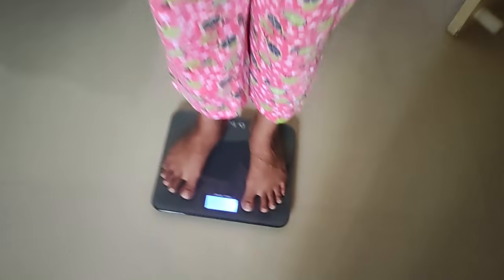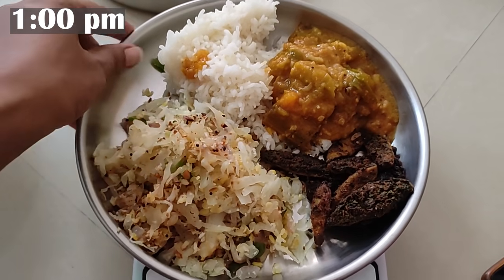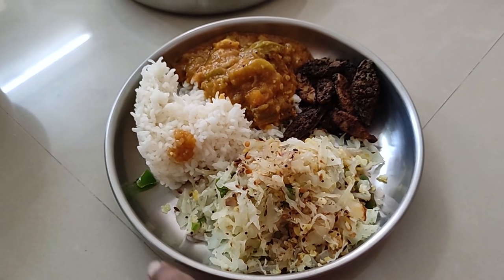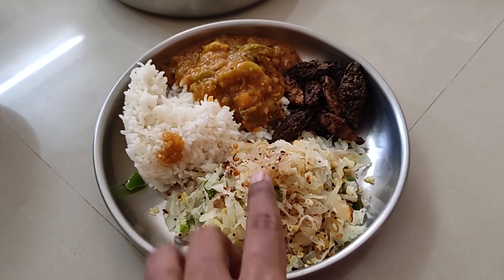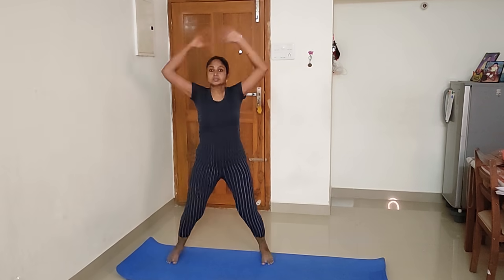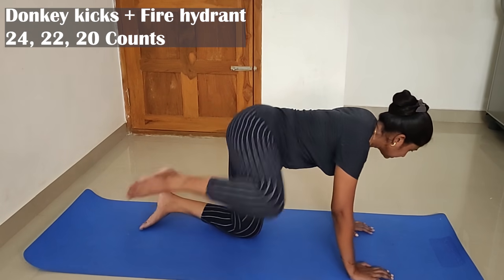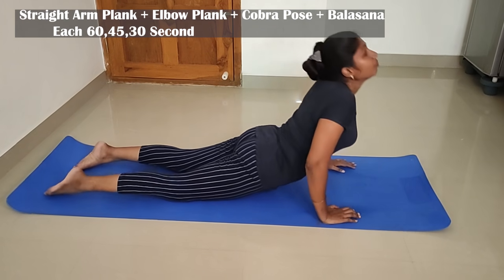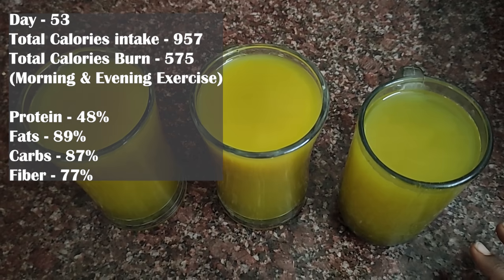VLOG# DAY 53 | PCOD & PCOS க்கு ஒரு ட்ரிங்க் இருக்கா? | 100 DAYS WEIGHT LOSS CHALLENGE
My Smartwatch (₹4499)
DIZO Watch 2 deal on 22nd Sep - Flipkart(₹1999)
Yoga Mat Option1
Yoga Mat Option2
Leggings Combo Pack of 2
Trendy Womens Jegggings Pack of 3 | Product ID: s-15325047

My Weight Machine(Rechargeable)
Pepper Grinder1
Pepper Grinder2
Siru Dhaniyam /  சிறு தானியம்
கம்பு / Pearl millet
Ragi / கேழ்வரகு

ஜிம் பொருட்கள்
Toning Tube Resistance Band
Dumbbell Set
10 kg Set (5kg x 2 pcs)
3KG Dumbbell (PVC)
3feet & 5Feet Rod
Full Set
Kitchen Weighing Scale
My Fitness Band

BLUE HEAVEN SPECIAL LIPSTICK
Vegetable Steamer Baskets
Lipton Green Tea Leaves

Mi Band 3 (My Band)
Mi Band 5 (Latest Band)
Smart Watch
கிரீன் டீ இலைகள் (Lipton Green Tea Leaves)
Orbitrek Elite (Exercise Cycle)

Sports Bra:
Sports Shorts:
Exercise Mats:

Exercise and fitness accessories